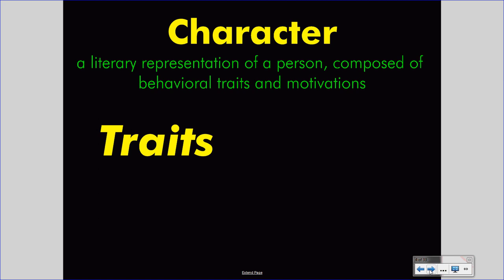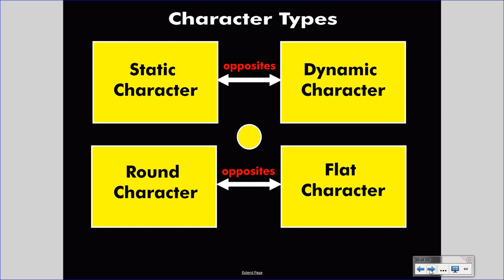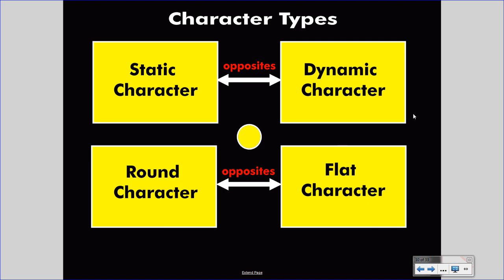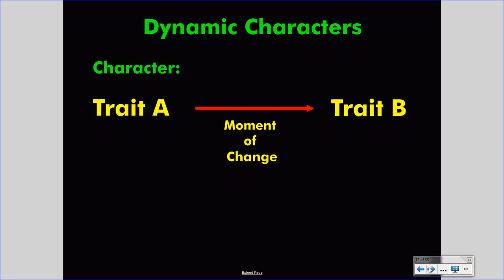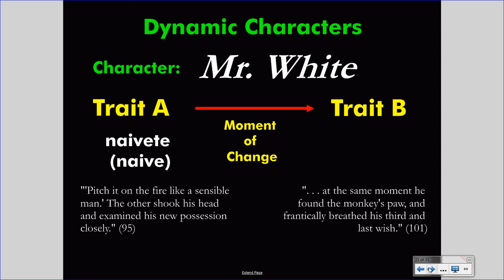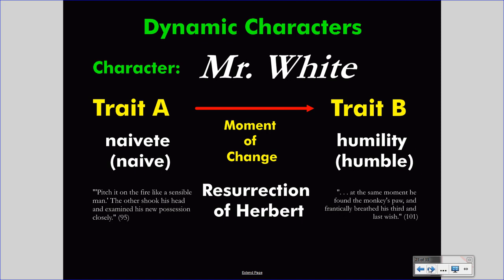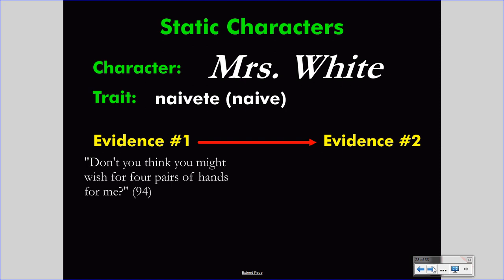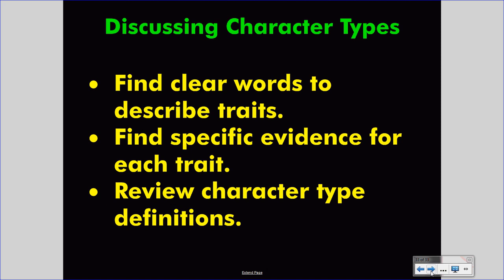English 8 Short Fiction: Character Concepts Part One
This video presents the class lecture for character concepts in English 8.  Watch it before class to learn the concepts that will be used in analysis activities.